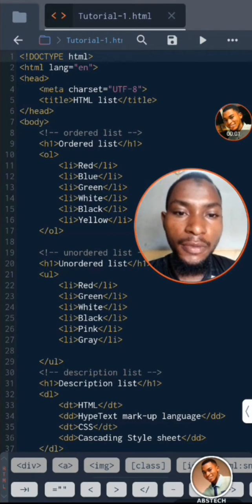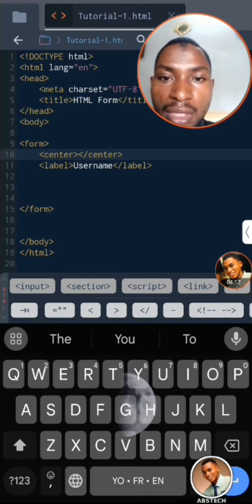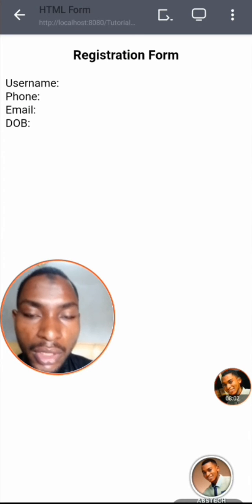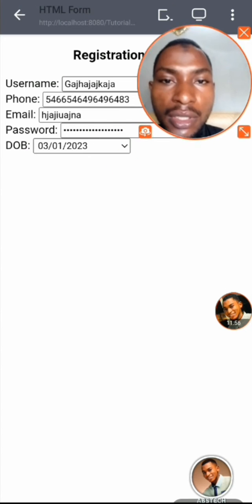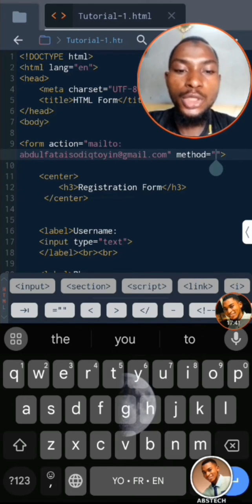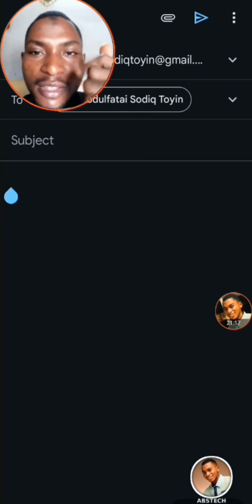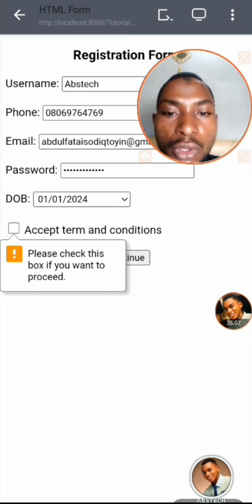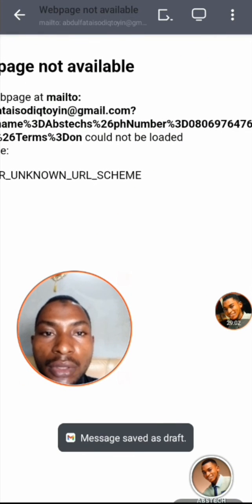Learn HTML Fast: Series 3 — HTML Forms Made Easy!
Are you ready to master HTML forms and take your web development skills to the next level? In this tutorial, I’ll guide you step by step through the fundamentals of HTML forms, including how to use essential elements like:

Form tags and attributes (action, method)

Input types such as text, number, email, password, date, and submit

By the end of this video, you’ll have a solid understanding of how forms work, how to collect user data, and how to create interactive elements that make your website stand out!

Whether you're building simple contact forms or complex data submission forms, this video is perfect for beginners looking to dive into web development or anyone wanting to sharpen their skills.